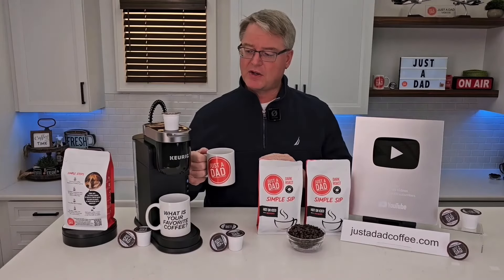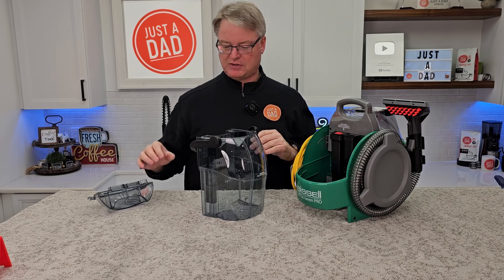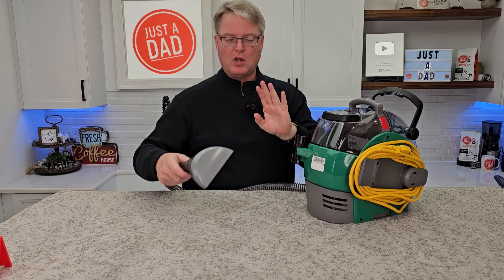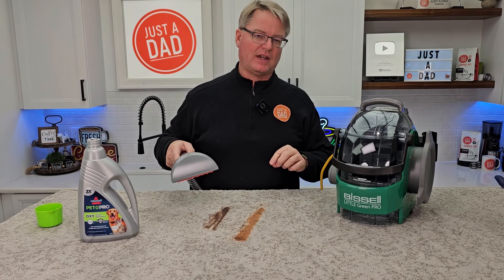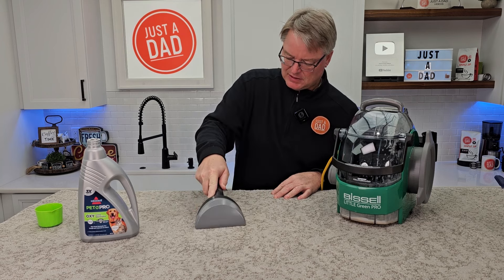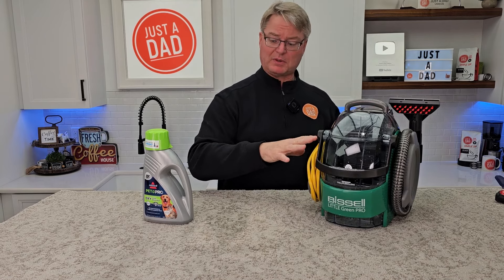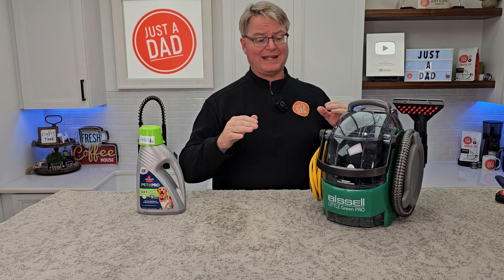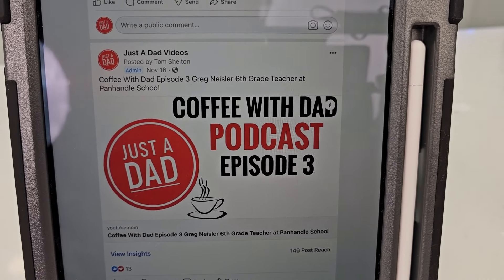I Love Bissell Little Green Pro Commercial Spot Cleaner REVIEW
Bissell Little Green Pro Commercial Spot Cleaner BGSS1481 (paid link) walmartpartner Bissell Professional Pet Urine Eliminator + Oxy Carpet Cleaning Formula (paid link)
I will show you the features and how to set up.  How to fill solution.  How to clean stains from carpet.  How to clean the hose.